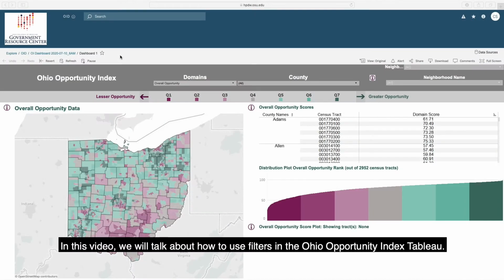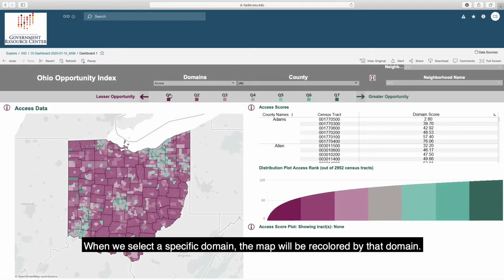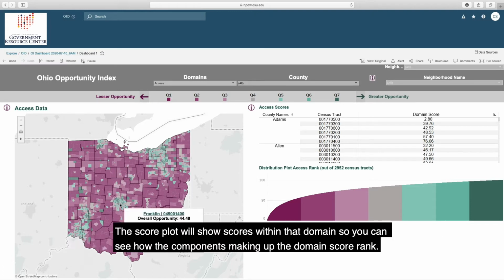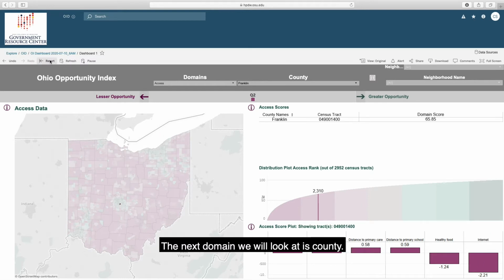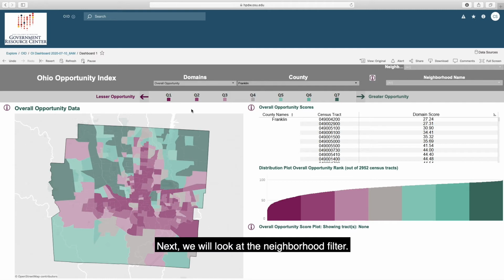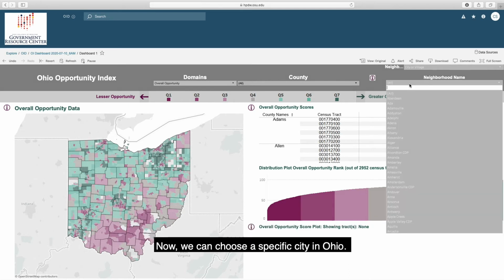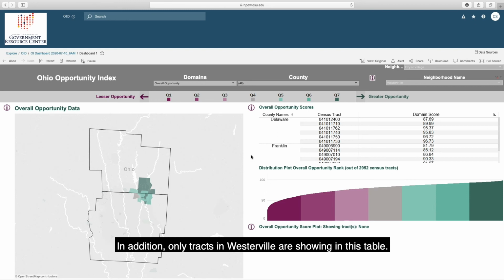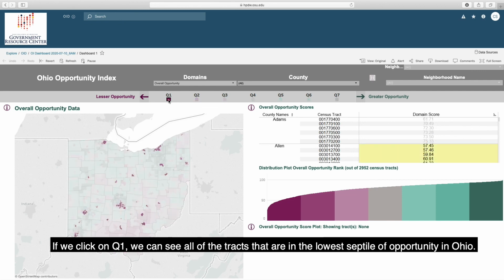Opportunity Index: How to use filters